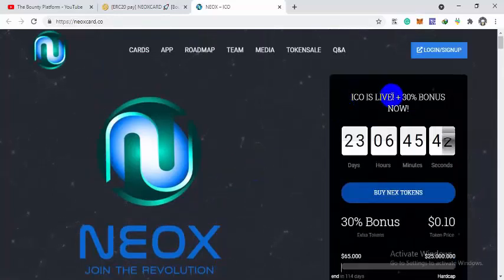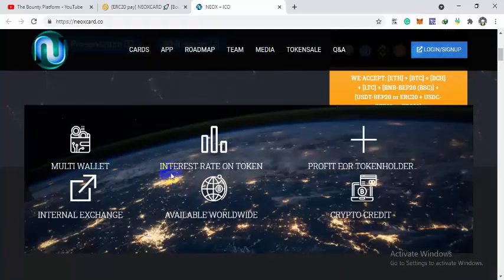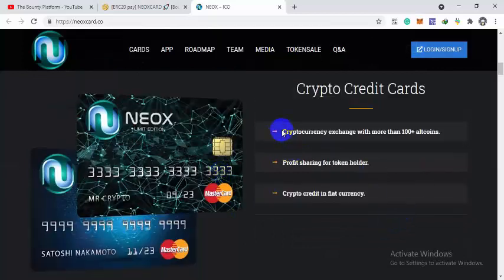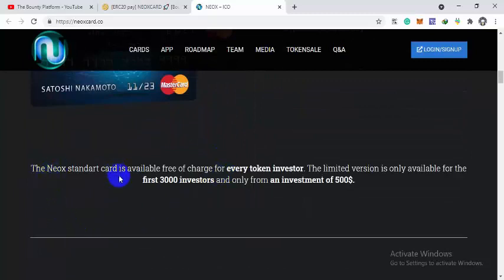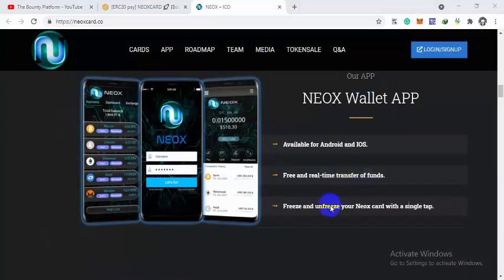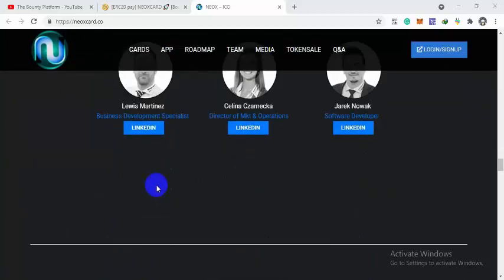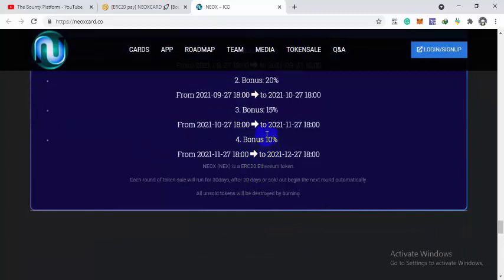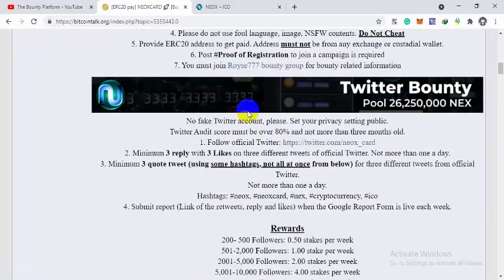NEOXCARD | Multi Wallet Crypto Credit card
My ERC-wallet: 0xD181CBE9297E33f065e36e1300b00445679d6852